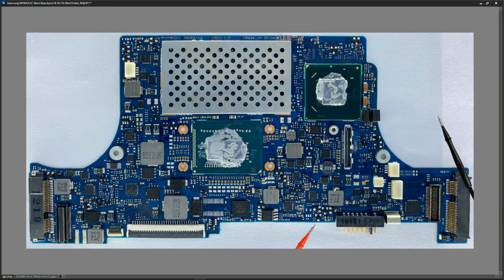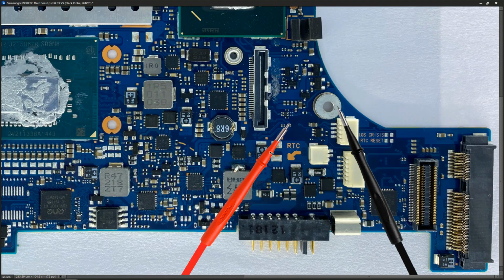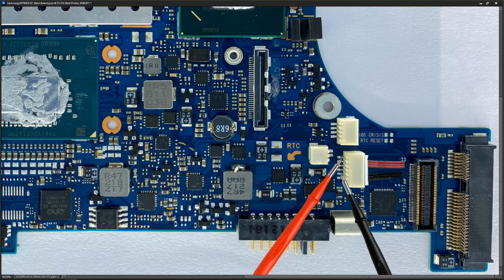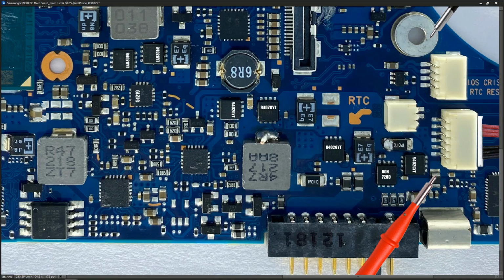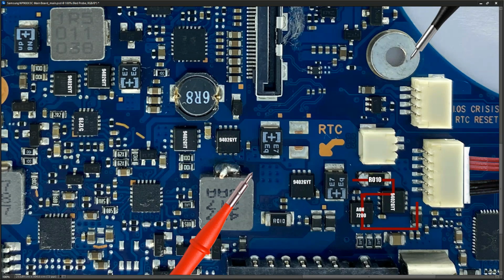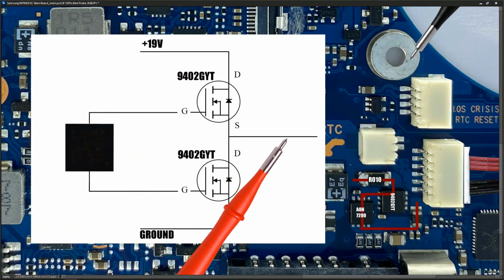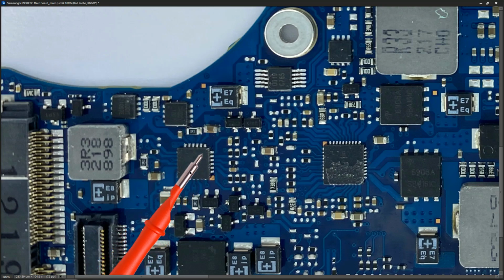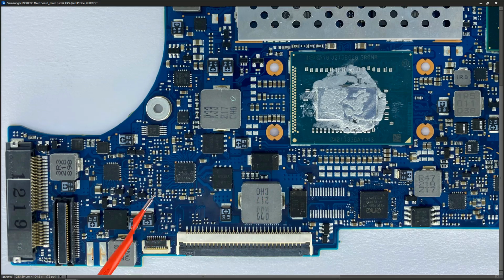Samsung NP900X3C - Not Powering On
I bought a faulty laptop from a second hand site and bring you through the procedure for trying to fix it.